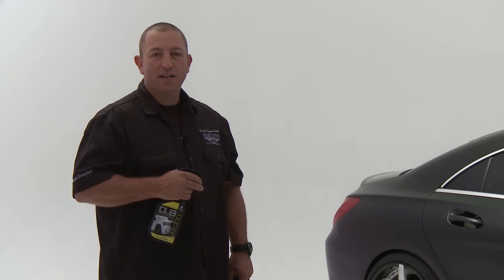DUB Spray Liquid Wax developed by Meguiar's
George from Executive Auto Grooming walks you through the new Spray Liquid Wax by DUB developed by Meguiar's.